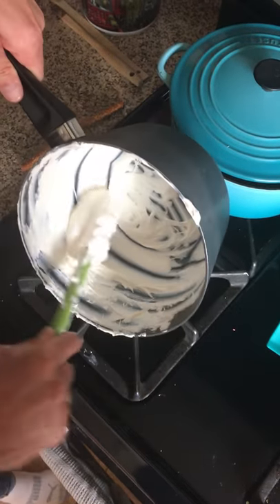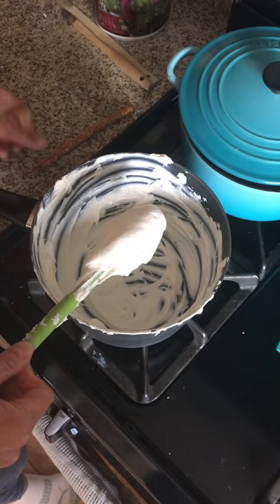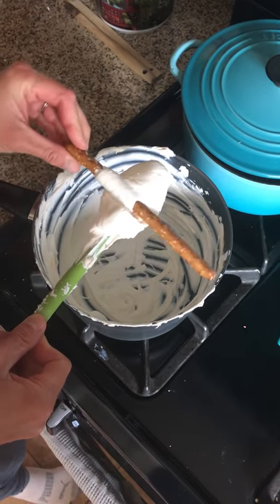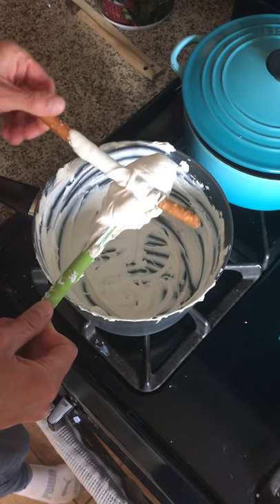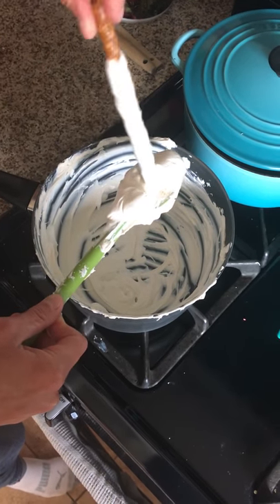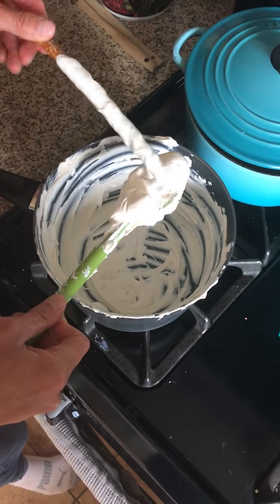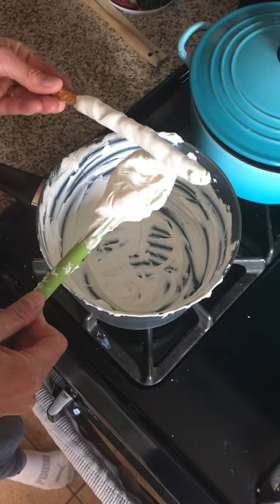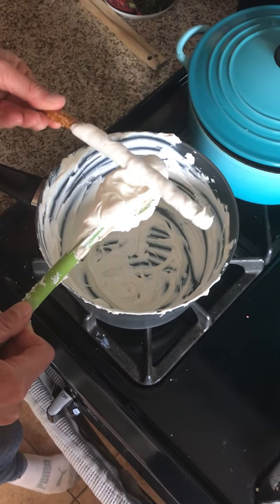DIY Wedding Favors | Gourmet Hand Dipped Pretzel Sticks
Make your own gourmet hand dipped pretzel sticks!  Perfect for wedding favors, bridal showers & thank you gift bags.  View full project details including shopping list, step-by-step instructions, photos & more by visiting